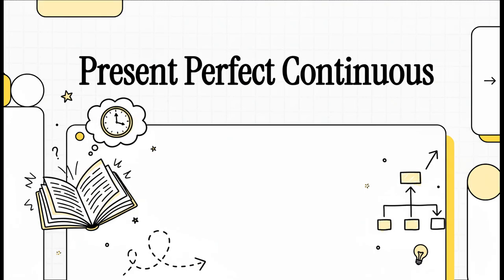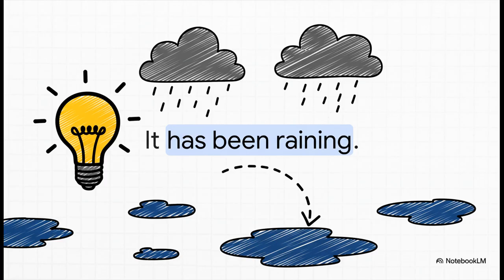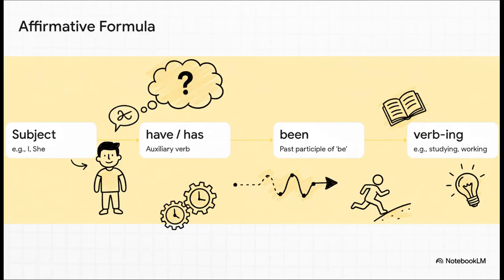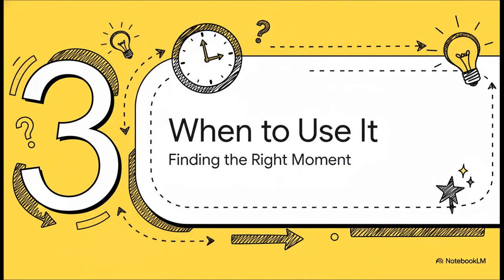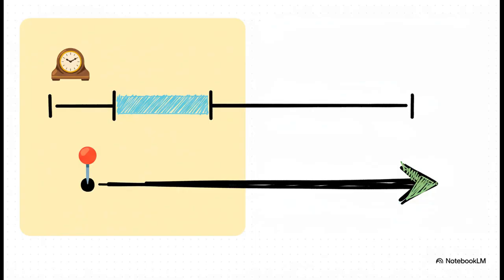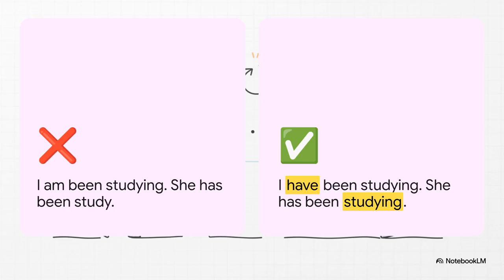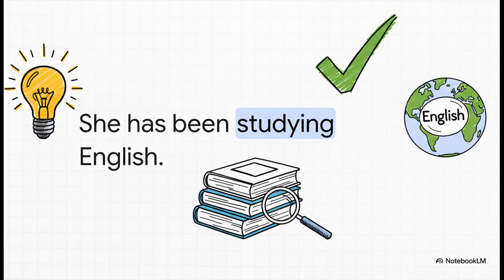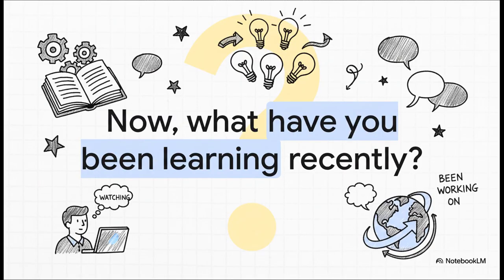Present Perfect Continuous